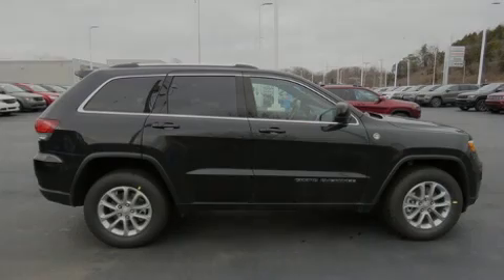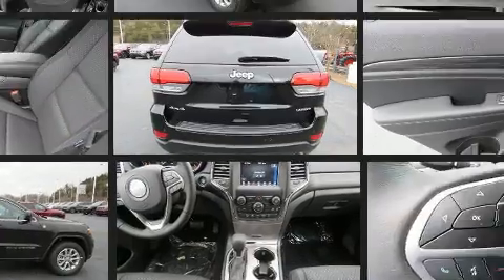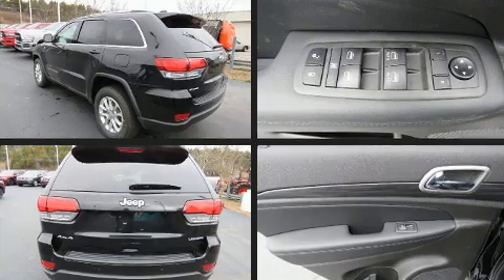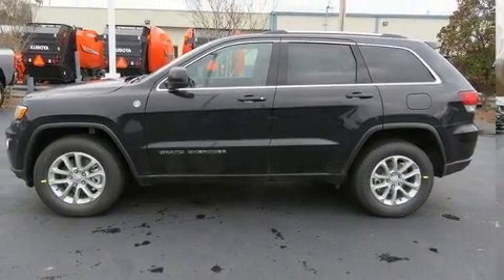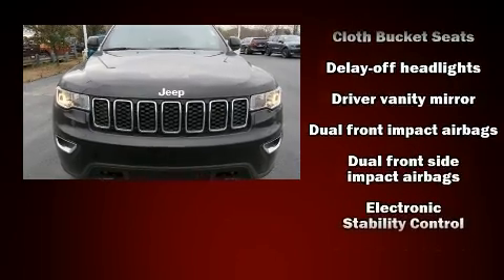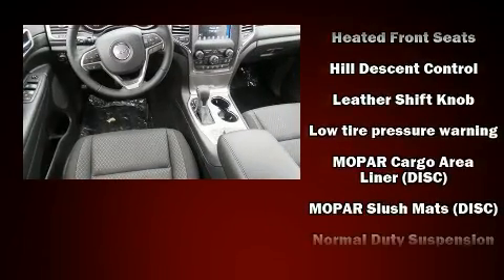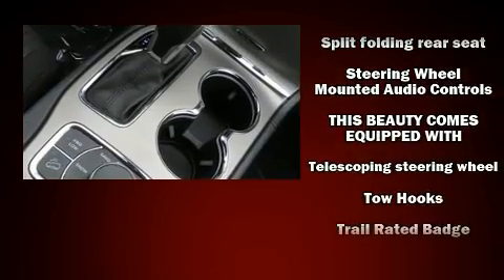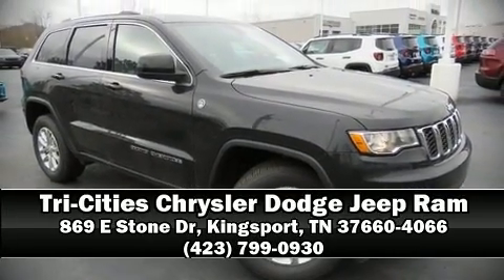2021 Jeep Grand Cherokee LAREDO E 4X4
Familiarize yourself with the 2021 Jeep Grand Cherokee. It features an automatic transmission, 4-wheel drive, and a refined 6 cylinder engine. Jeep prioritized fit and finish as evidenced by: delay-off headlights, heated seats, automatic temperature control, heated steering wheel, power windows, a roof rack, and 1-touch window functionality. Jeep ensures the safety and security of its passengers with equipment such as: dual front impact airbags with occupant sensing airbag, front side impact airbags, traction control, brake assist, anti-whiplash front head restraints, a panic alarm, and 4 wheel disc brakes with ABS. With electronic stability control supplementing mechanical systems, you'll maintain precise command of the roadway. Our team is professional, and we offer a no-pressure environment. They'll work with you to find the right vehicle at a price you can afford. Come on in and take a test drive!